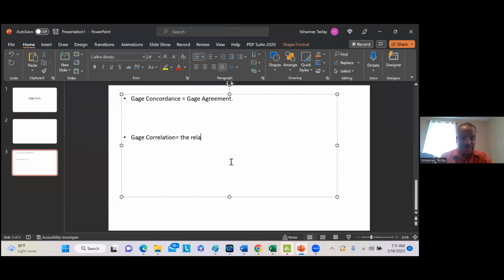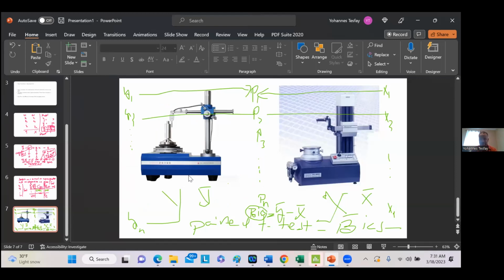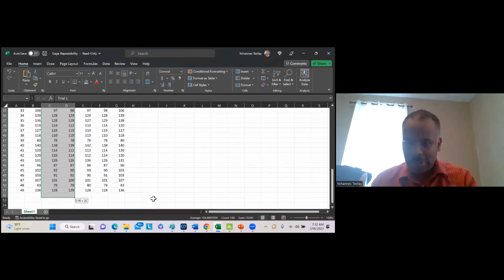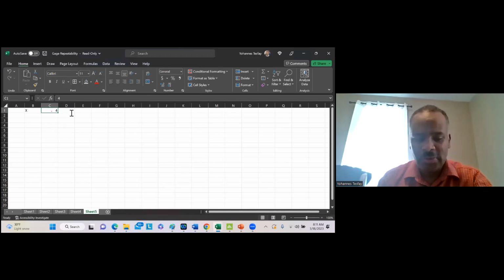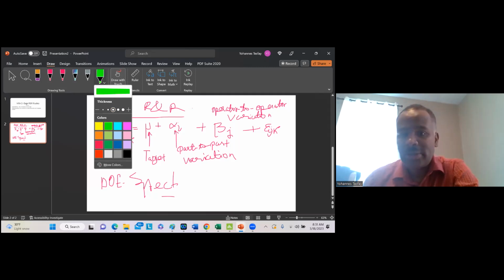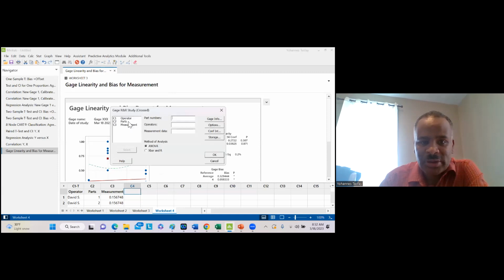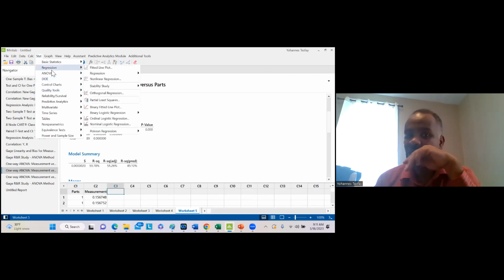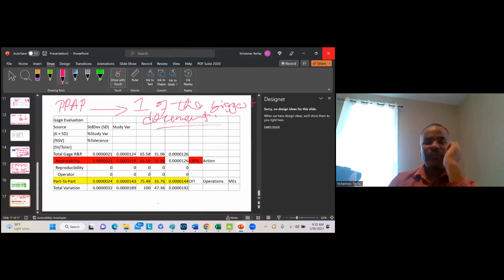Measurement Systems Analysis MSA pro Yohannse Tesfaye